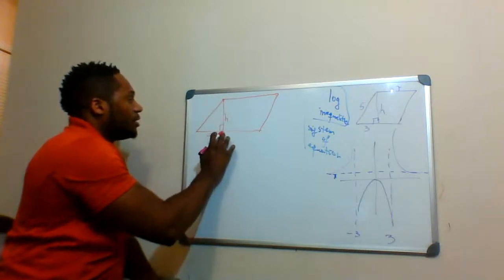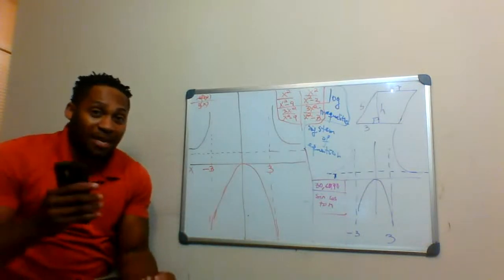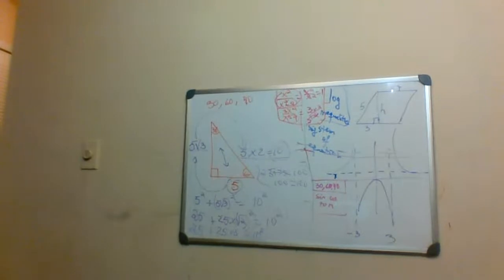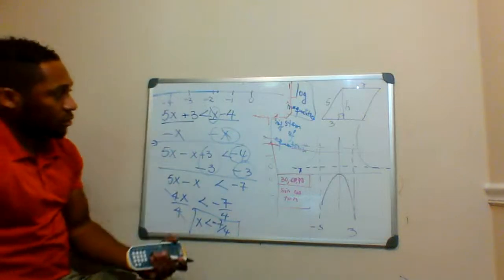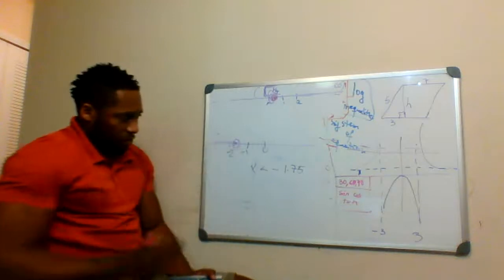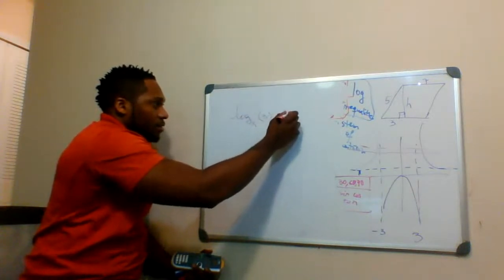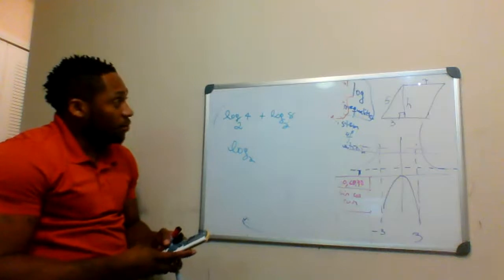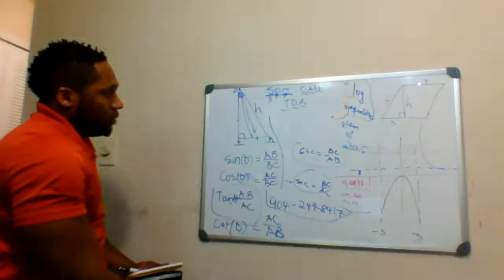Live Help With Math